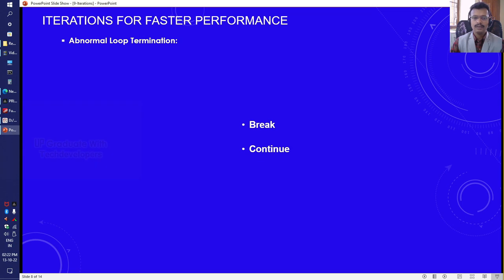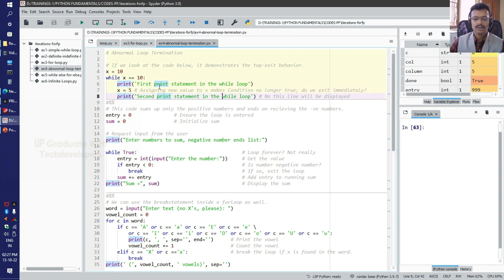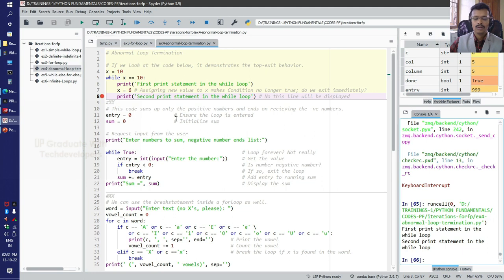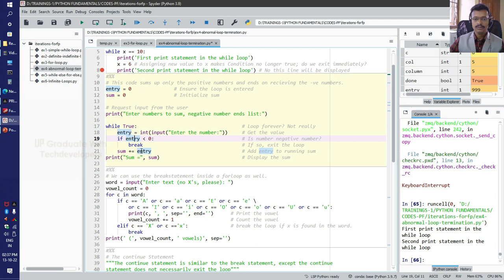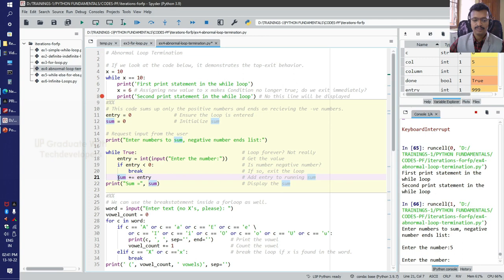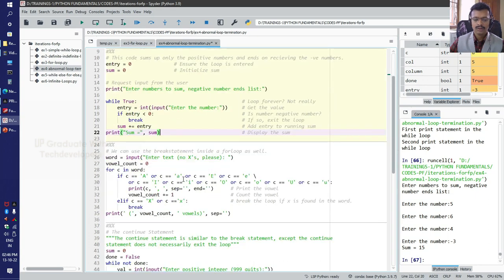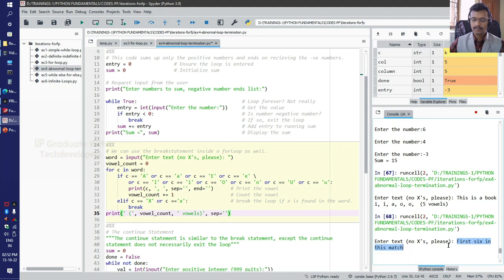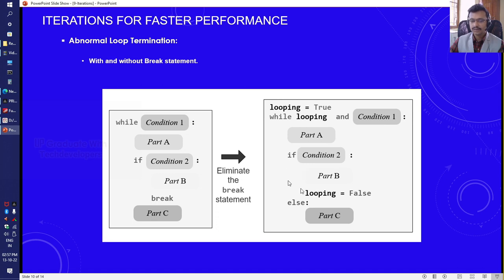LN36 Abnormal Loop Ttermination In Python3.x Versions Using Continue & Break Statements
In this video you will see how 'Abnormal Loop Ttermination Using Continue & Break Statements' works in Python3.x Versions.